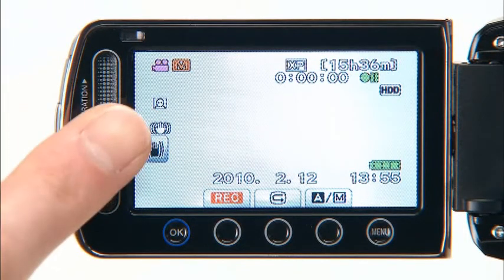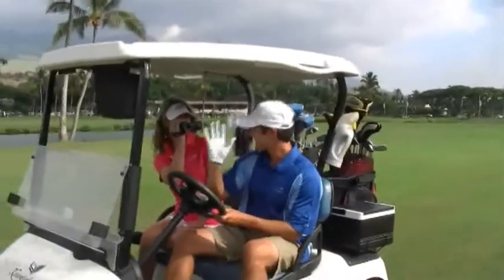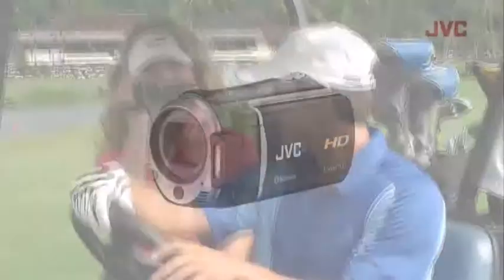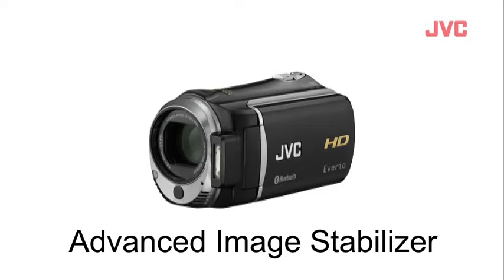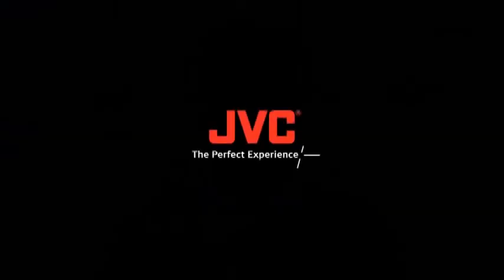Advanced Image Stabilizer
All 2010 JVC Everio camcorders feature the new Advanced Image Stabilizer that offers improved anti-shake performance, especially at wide angle settings.